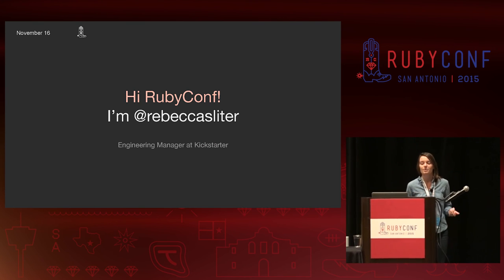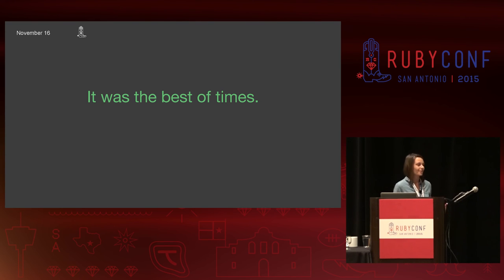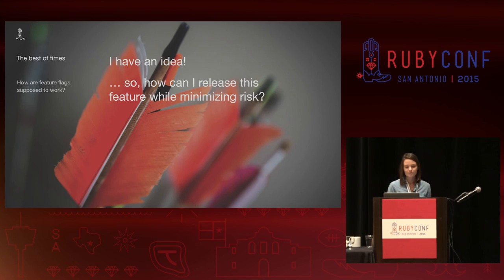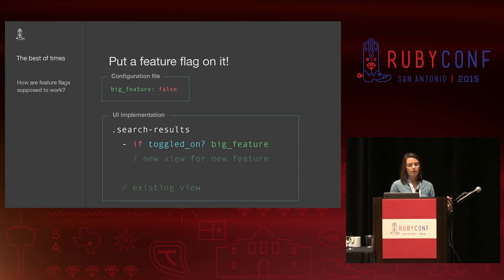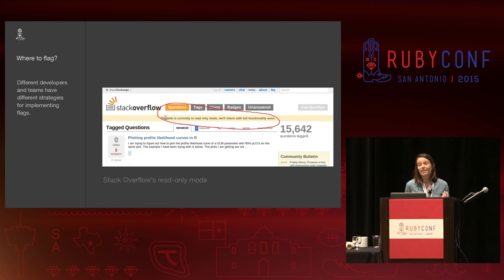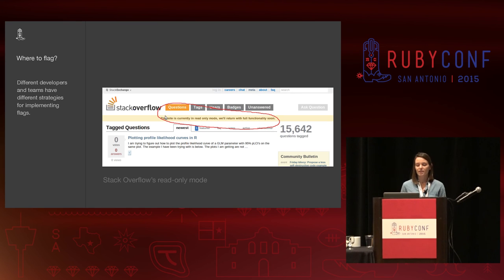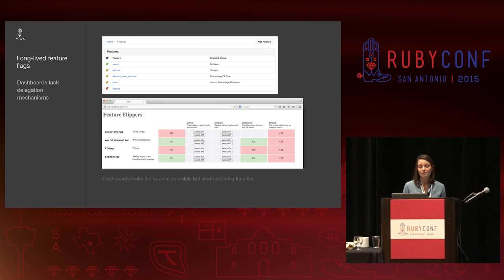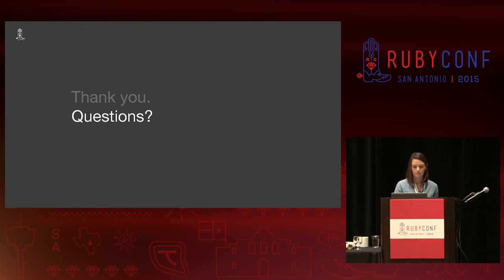RubyConf 2015 - A Tale of Two Feature Flags by Rebecca Sliter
A Tale of Two Feature Flags by Rebecca Sliter

It was the best of times, it was the worst of times. Feature flags are a quick win for development teams seeking a way to more rapidly release software but can create unexpected technical complexity.

Join us for a comparison of the life-cycles of two seemingly similar feature flags. We'll discuss the challenges teams often face when implementing them, as well as strategies to avoid these issues and deliver software quickly and reliably.